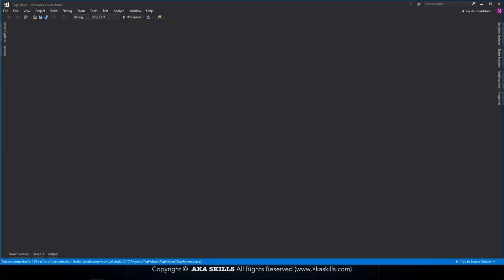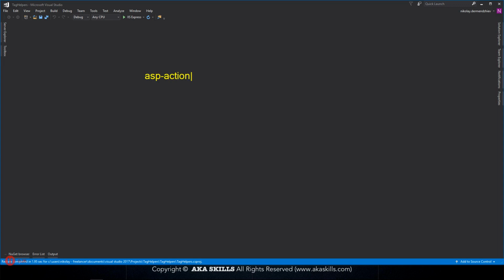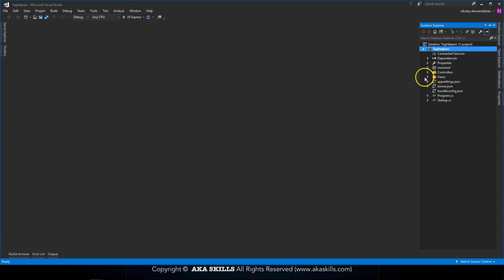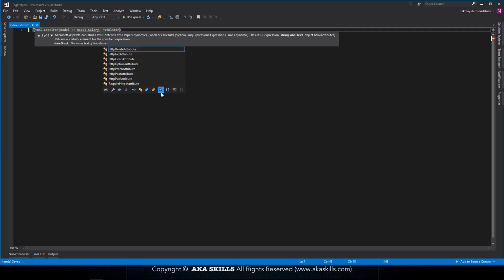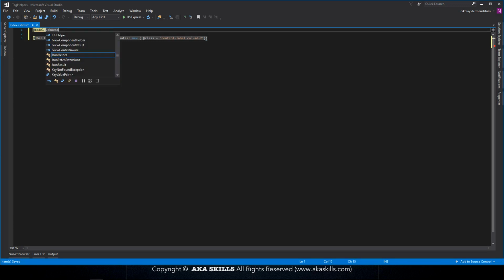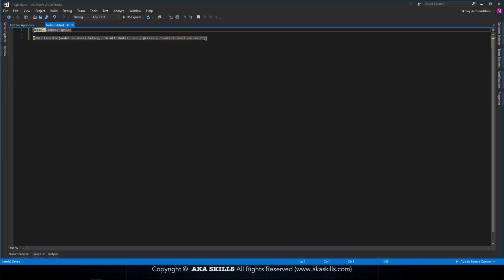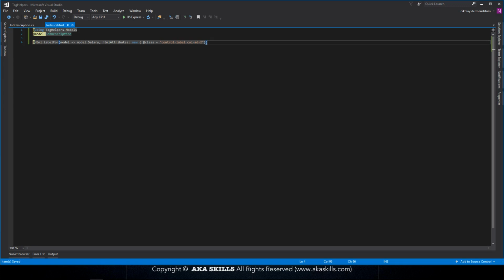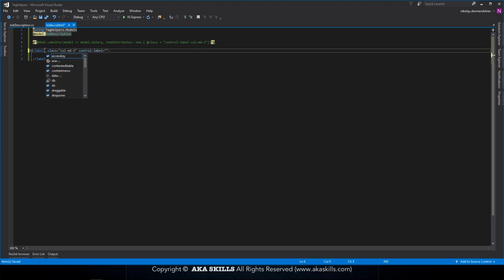20 Tag Helpers